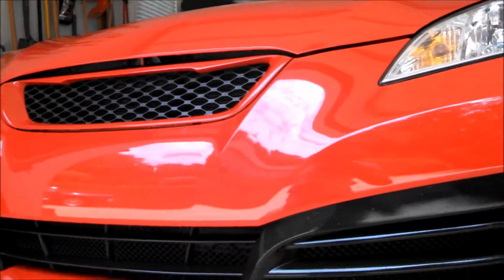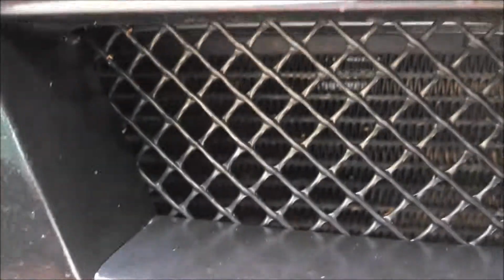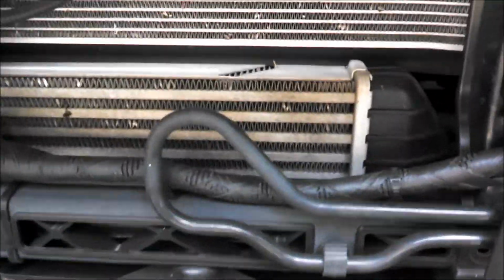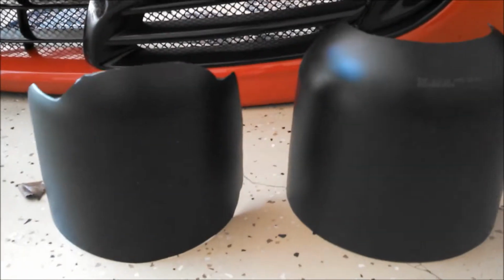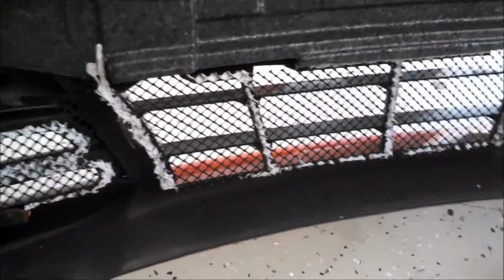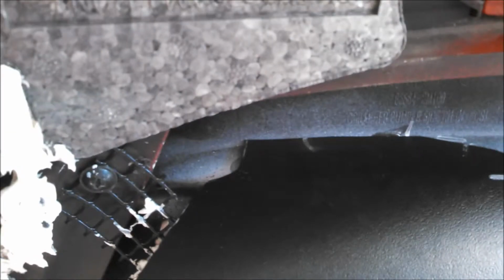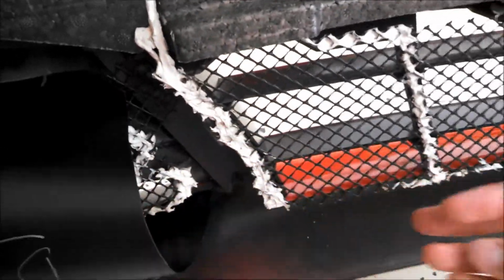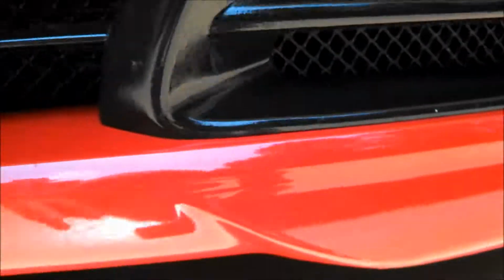Genesis Coupe Intercooler Air Flow Modification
This shows you how to make air ducts that go on the back side of the fog light bezels on your Hyundai Genesis Coupe. Very easy to make out of either plastic or metal and will provide much more air flo